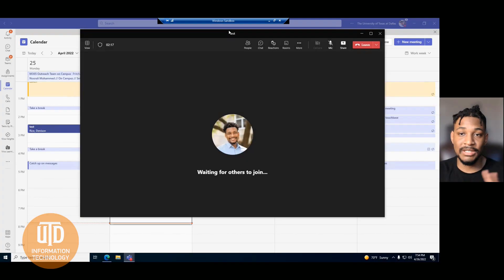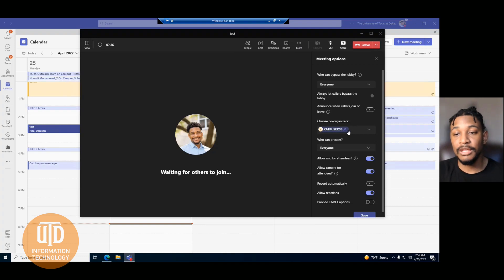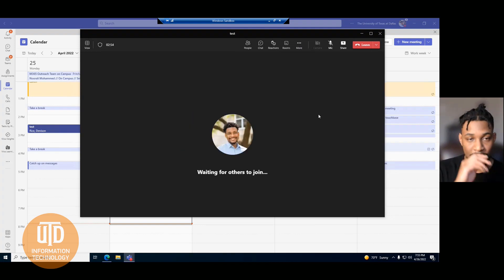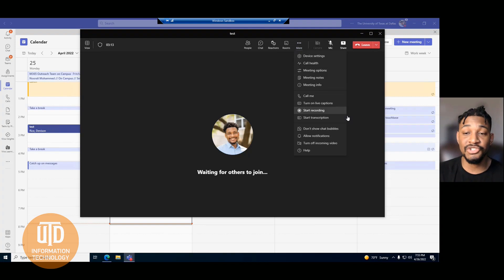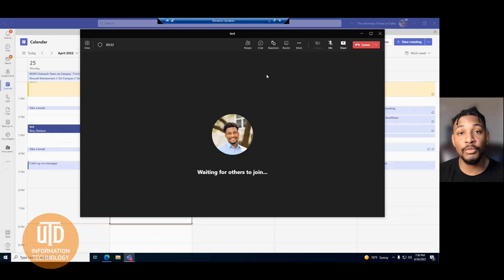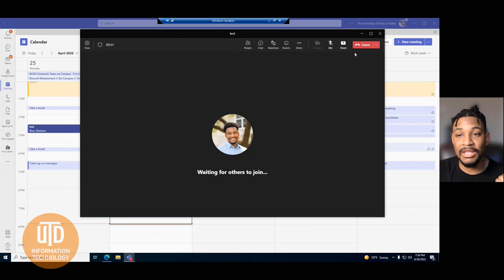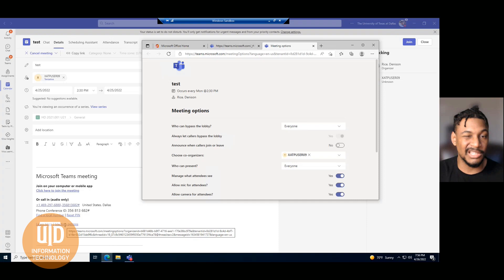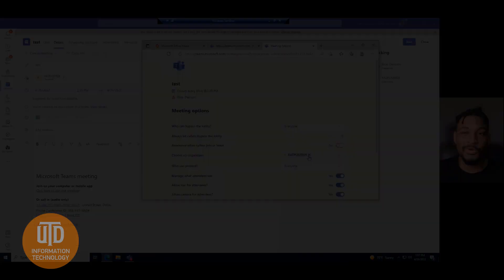How to assign Co-Organizers in Microsoft Teams | Quick Tips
Follow these simple steps to assign Co-Organizers in Microsoft Teams. You can add up to 10 co-organizers to help manage your meeting. Co-Organizers are displayed as additional organizers in the meeting participant list and have most of the capabilities of the meeting organizer. Watch the video to learn what the Co-Organizers can and cannot do.

Note: This feature is available as part of the public preview program. To get access to this and other upcoming features, switch to Teams public preview.